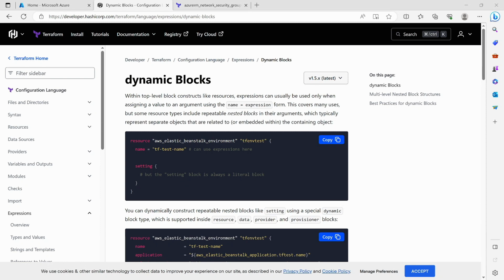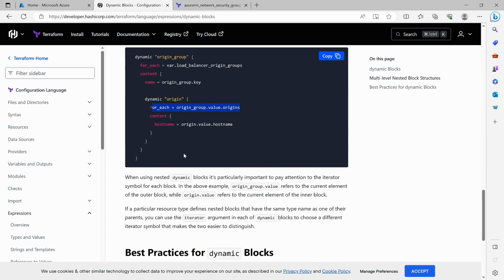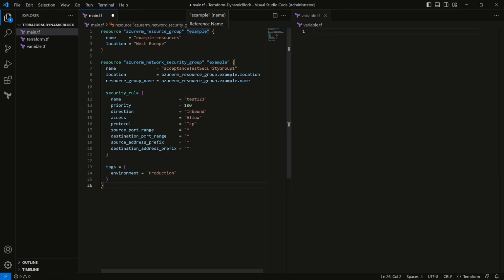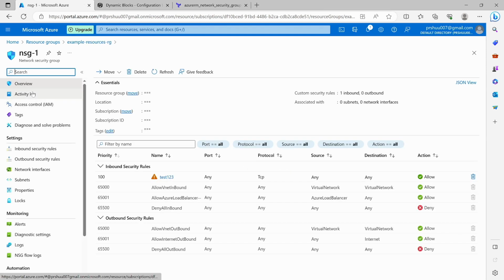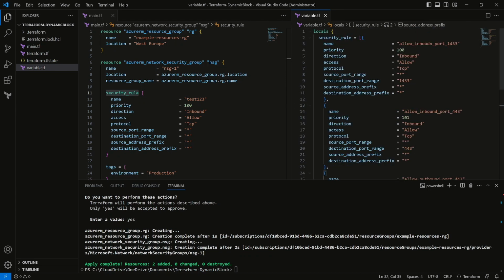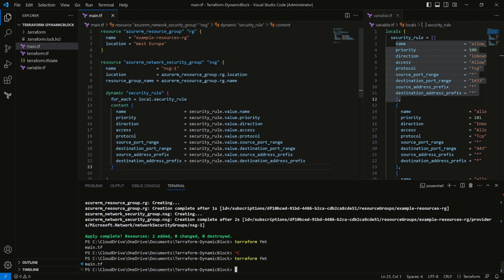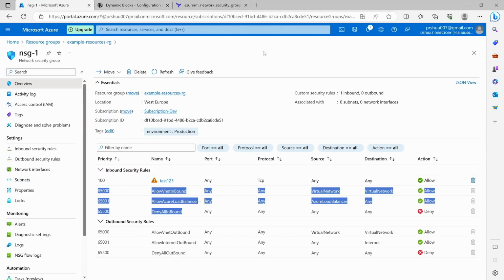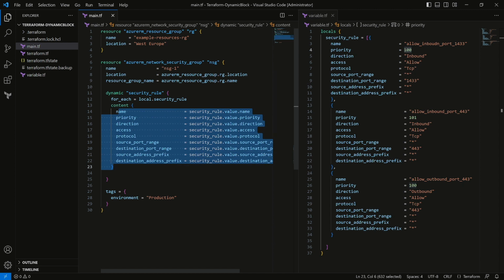Terraform Dynamic Block with for_each demo | using Dynamic block for Azure Network Security Rules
What is a Terraform dynamic block?✅
What is one disadvantage of using dynamic blocks in Terraform?✅
What is an advantage of dynamic blocks?✅
Why use dynamic block in Terraform?✅

In this course, I have explained about "terraform dynamic block"with demo.
I have discusses:
Whats is terraform dynamic block
Advantages of terraform dynamic block
Disadvantages of terraform dynamic block
Demo it while creating Azure Network Security Group and Azure Network Security rules using dynamic block